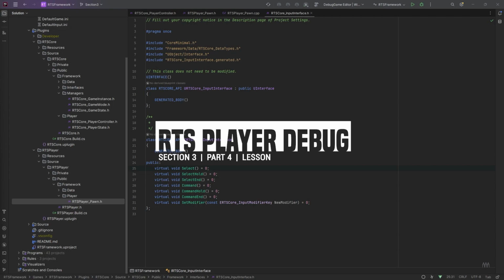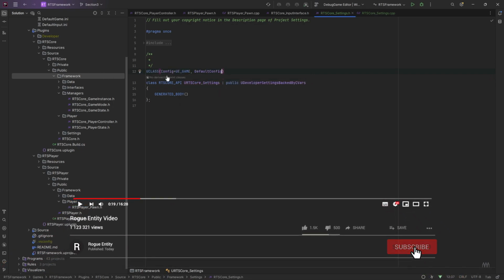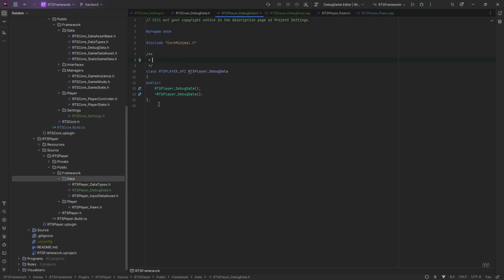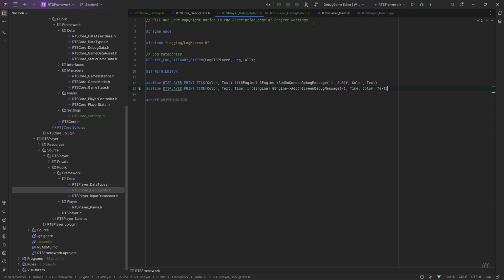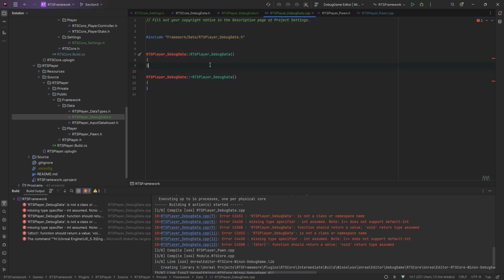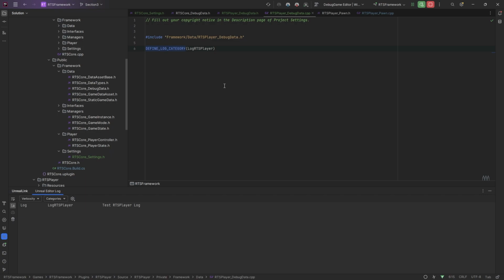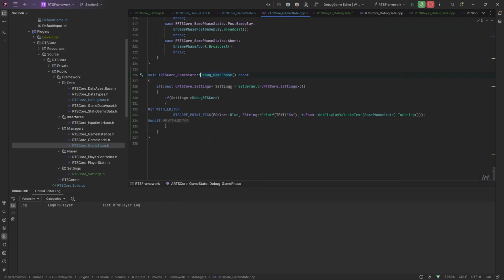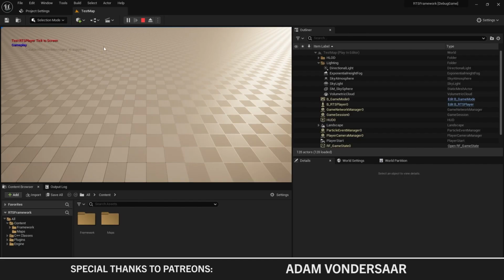Debugging Tools | Section 3 | Part 4 | Player | RTS Framework | UE5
In this part, we implement some debug tools that will help us debug our future implementations.

Timestamps:
00:00 Start
00:05 Lesson
01:45 Code